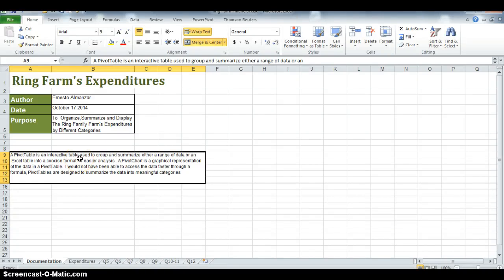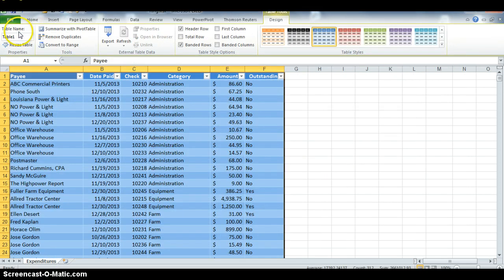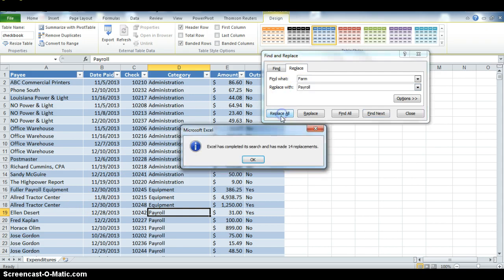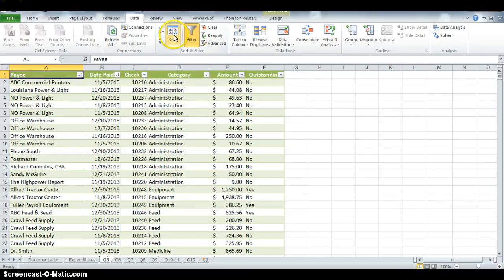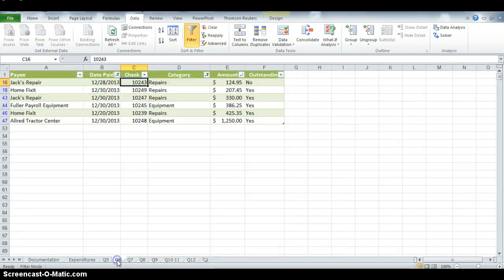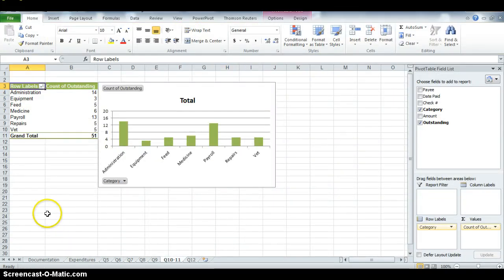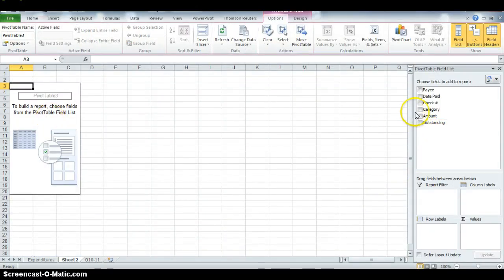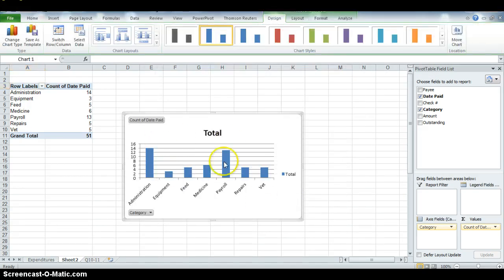Excel Tutorial 5 Case Problem 2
Ring Family Farm's Expenditures